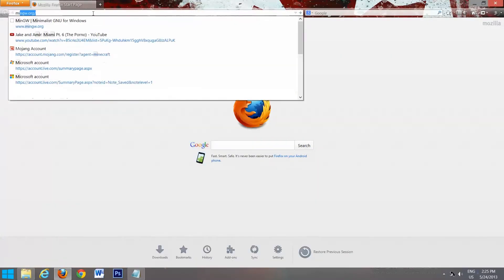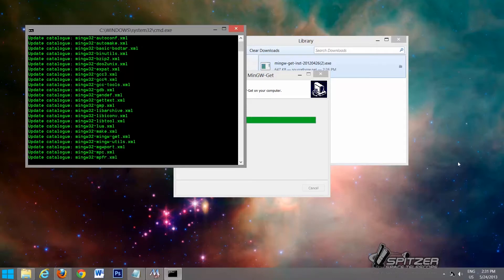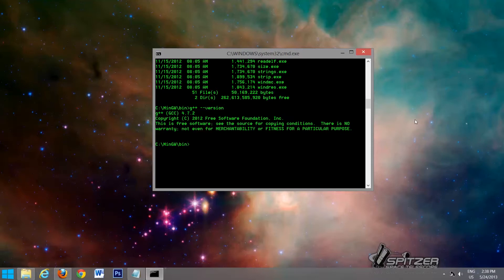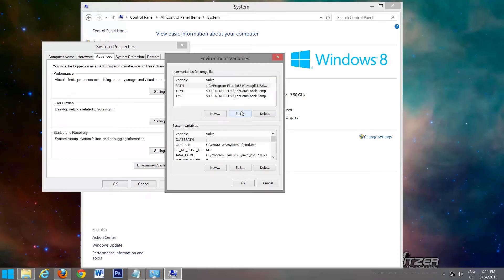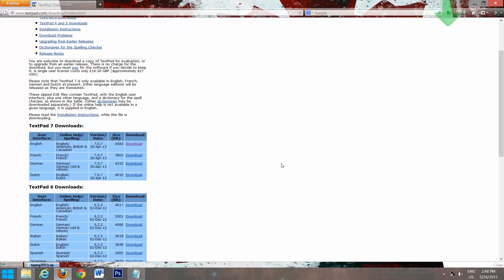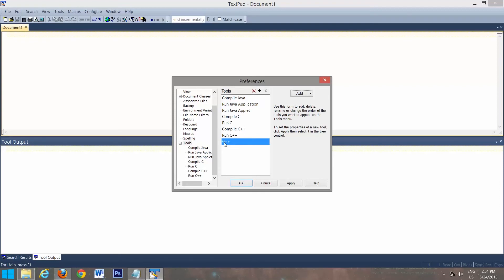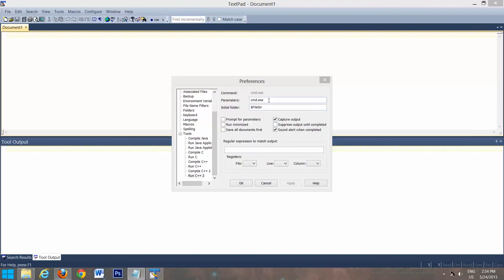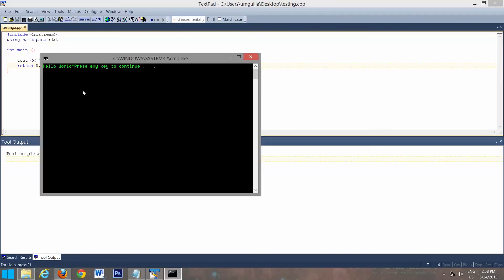Part 1: Setting-up TextPad To Run C++ Code (MinGW)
This tutorial walks you through setting up MinGW in Windows 8 so you can run 'c++' code on your computer, and more specifically in Textpad 7.

Commands needed in the video:
@3:38:
cd ..
cd ..
cd /mingw
cd bin
gcc --version mingw-get install mingw32-make

@8:15:
g++
gcc

@12:30:
^\(\(\(.[^:]\)\|\([A-Za-z]:\)\)[^:]+\):\­([0-9]+\):

Questions? Post on my google+ account or comment on the video